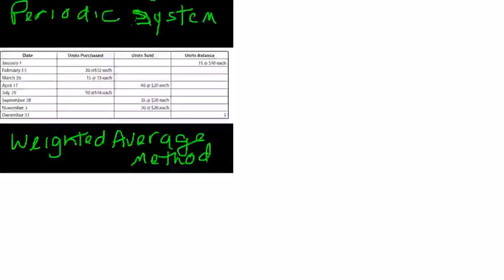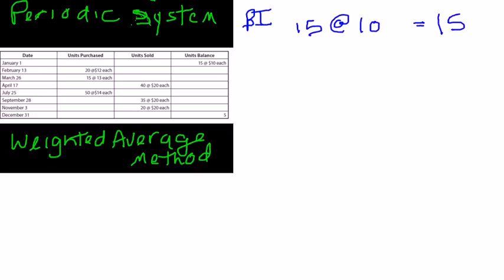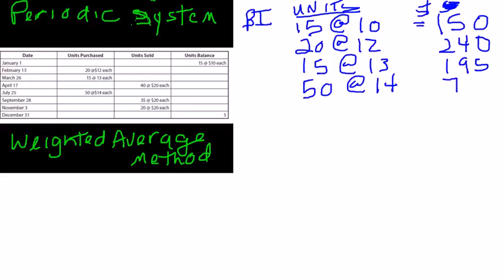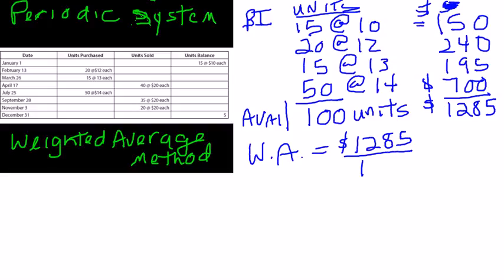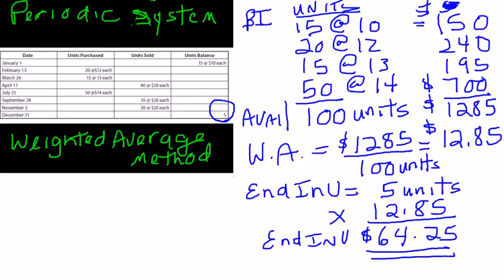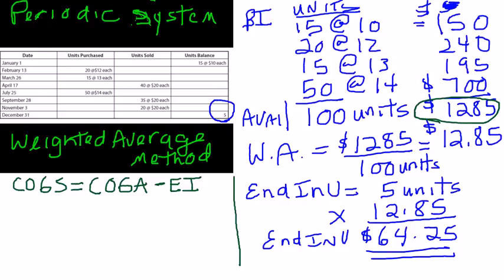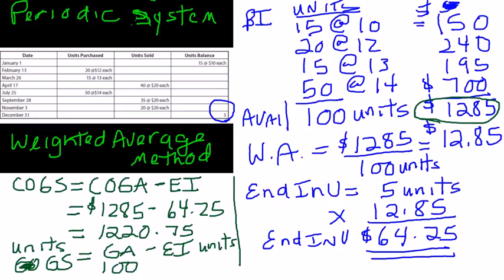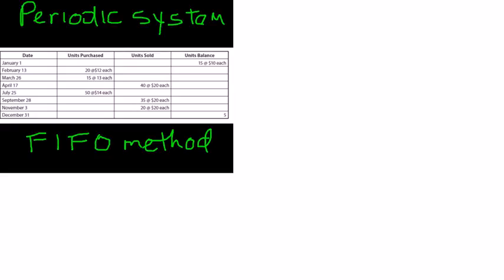Periodic Inventory Example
This video shows how to calculate Ending Inventory and Cost of Goods Sold using the Periodic Inventory System. An example is given using Weighted Average costing and FIFO costing.